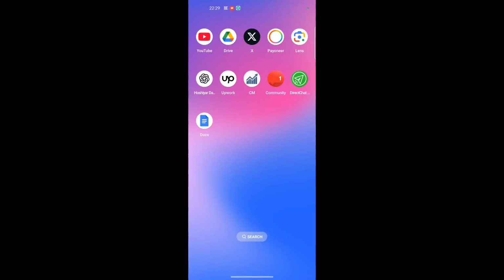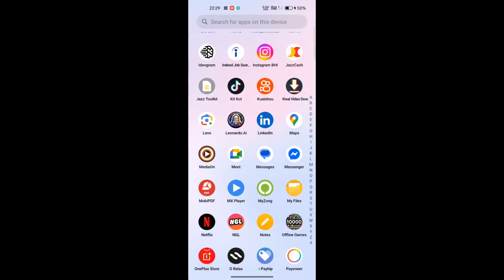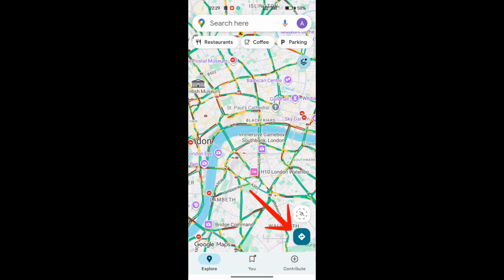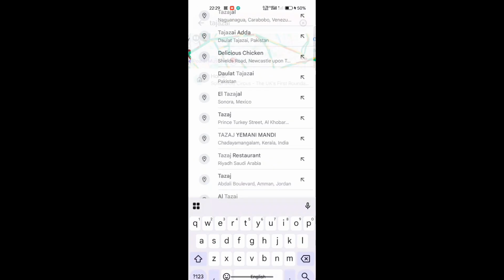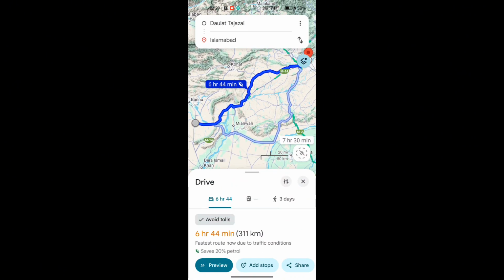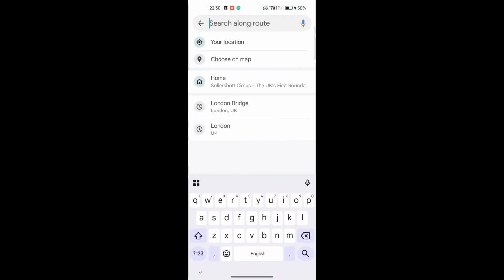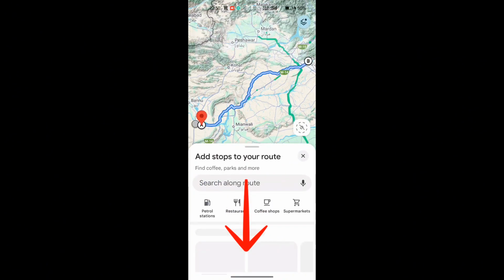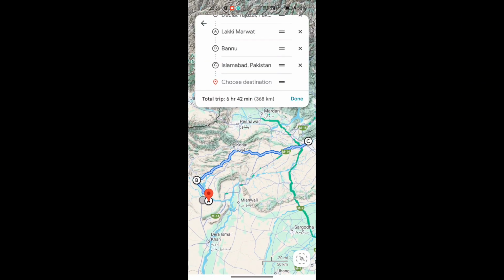How To Add Multiple Stops In Google Maps | Easy Tutorial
Planning a trip with several destinations? In this video, you’ll learn how to add multiple stops in Google Maps easily. Whether you’re organizing a road trip, delivery route, or daily errands, this tutorial shows you how to customize your journey with extra stops, rearrange their order, and get the best possible route. You’ll also see how to edit or remove stops anytime during your trip using your phone. Perfect for Android and iPhone users who want smarter navigation and better trip planning.